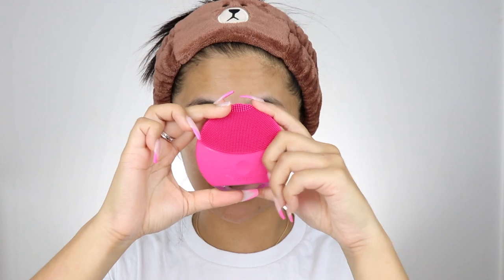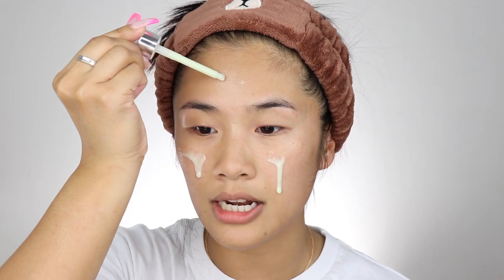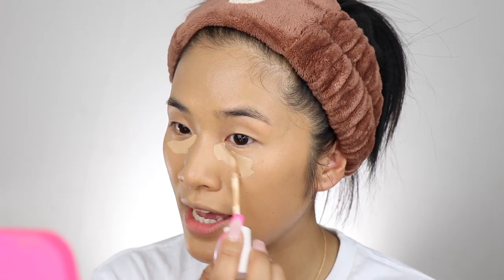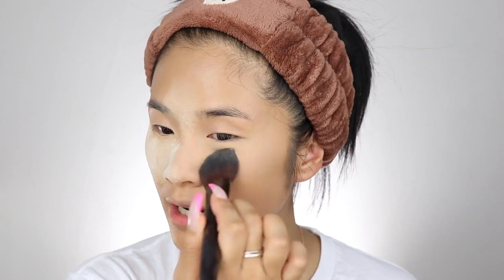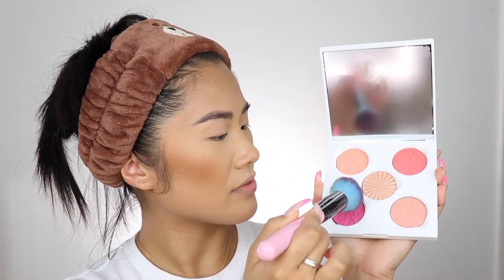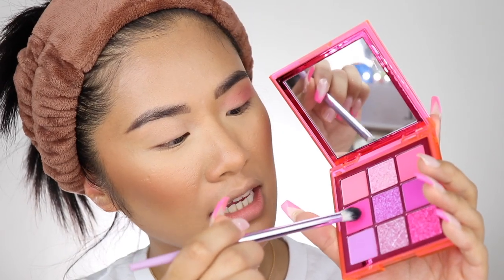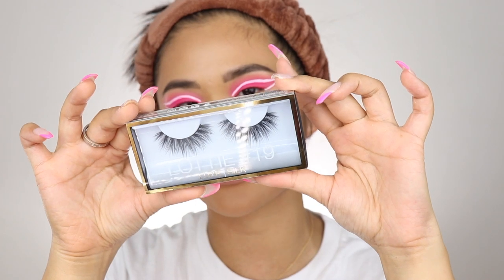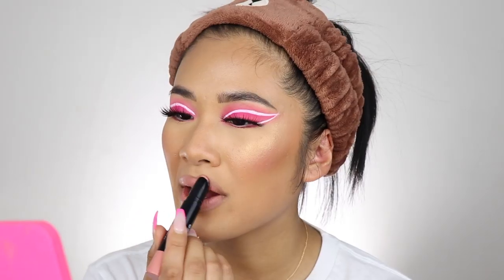TESTING NEW MAKE UP! GRWM Skin prep, graphic liner & neon eyeshadow tutorial whilst doing a Q&A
Hey dumplings thank you for coming back and watching another one of my GRWM videos, if you're new please subscribe and join the family 🌟in this video I test out the new Huda Beauty Neon eyeshadow palette, fent vivid liner, Too Faced Born This Way foundation and Make Up Revolution x Jake Jamie setting spray! ENJOY QUEEN 👑

In this video I also use FOREO LUNA mini 2 facial massager, I literally use this every day to help clean my skin! I wear a lot of makeup and this year I started working out, so I'm very cautious about my skin as I don't like breaking out. FOREO LUNA mini 2 facial cleansing brush pulsates to help deep clean the skin, the best part is that it's super gentle and doesn't irritate my skin, and I can use any cleanser so I can use gel or oil cleanser and it will work fine! Battery life is amazing, only ever charged it like 3 times in the past 2 years and it's waterproof so I can use it in the shower. It's made out of silicone as well so it's very hygienic.

Products used:
RikilovesRiki
Beauty Pie QI eye cream
Erborian Bamboo Matte serum
Origins Checks & Balances cleanser
Origins Clear Improvement Pore Clearing Moisturizer With Bamboo Charcoal
Fenty Beauty Pro Filtr foundation in shade 290 (sometimes 300)
Fenty Beauty Pro Filtr instant retouch concealer in 290
Nyx Cant Stop Wont Stop concealer in vanilla
Laura Mercier translucent powder
Too Faced Born this Way powder foundation
Benefit Cosmetics Hoola Bronzer in caramel
Benefit Cosmetics precisely my brow in shade 6
Ofra Cosmetics Island Time blusher palette
Huda Beauty Neon eyeshadow palette
Fenty Beauty Vivid liner
Huda Beauty x Lottie Tomilson lashes
MUA Super Stylo Lipstick Super Nude 001
Too Faced Rich & Dazzling high gloss in all the stars

England, London

Ethnicity?

Chinese and Viet

Camera?

Canon 77D and Canon G7 X